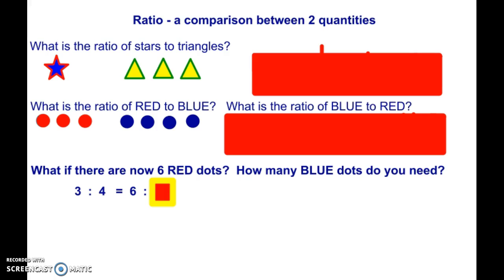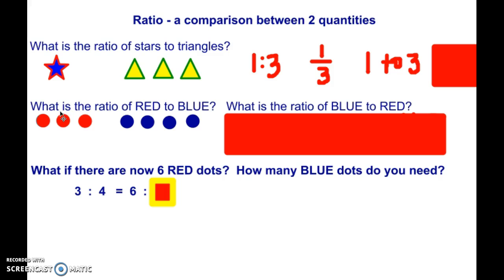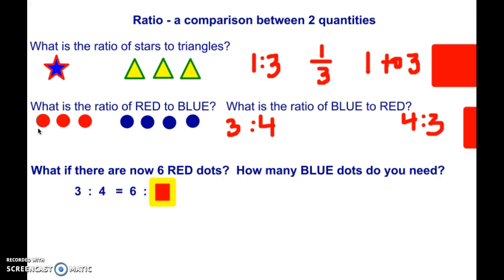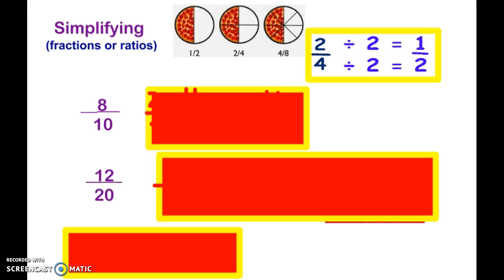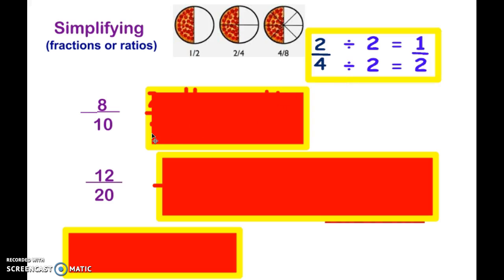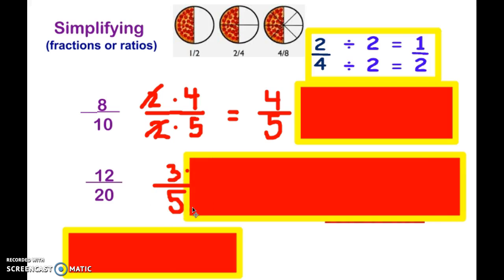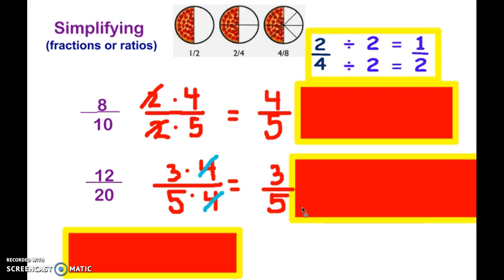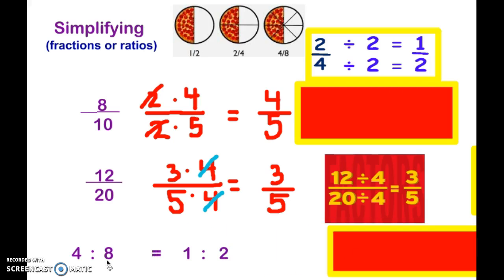Ratio Intro / Simplifying (3:00)